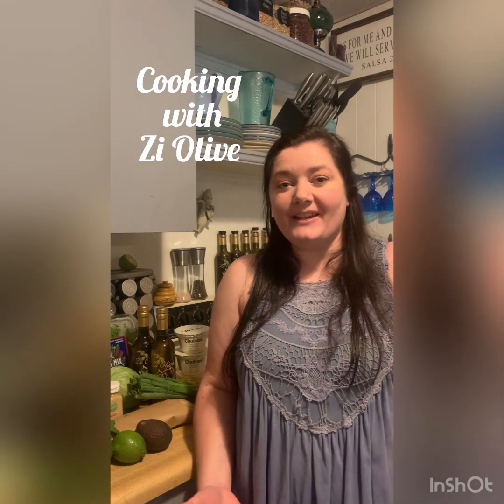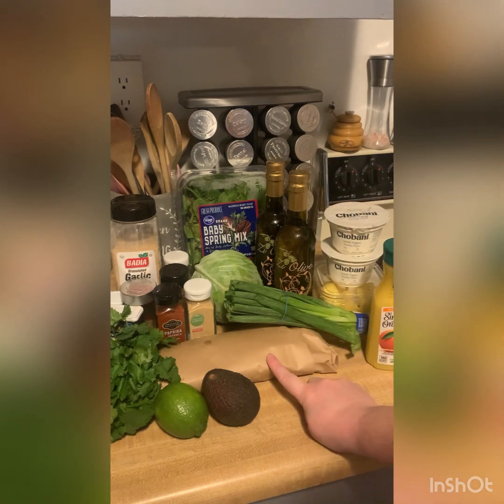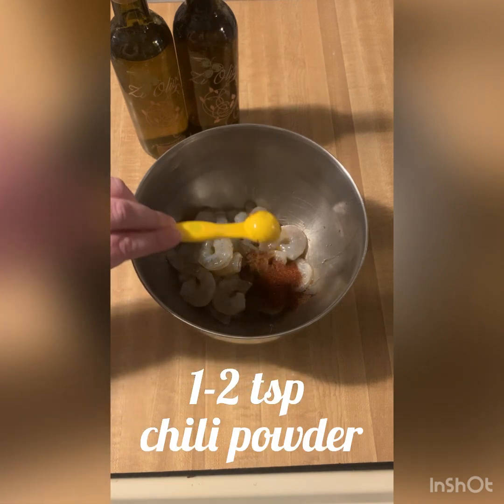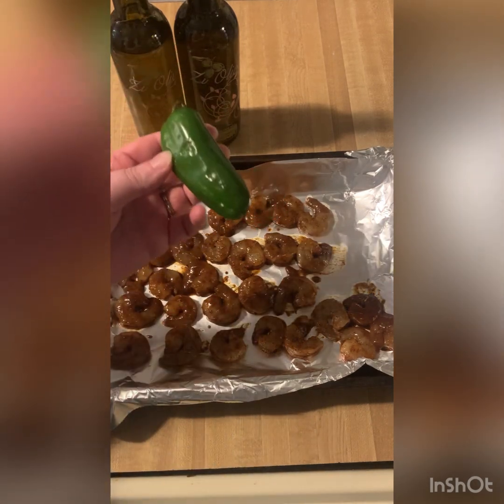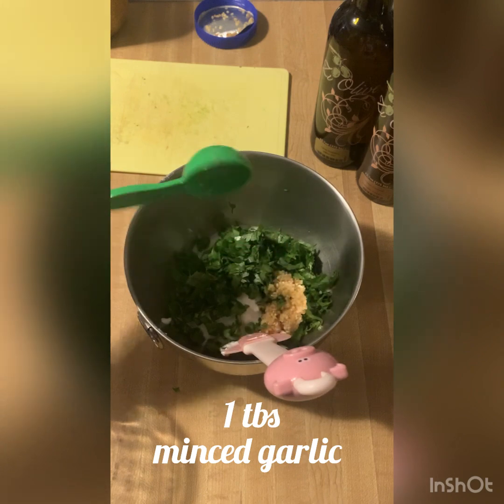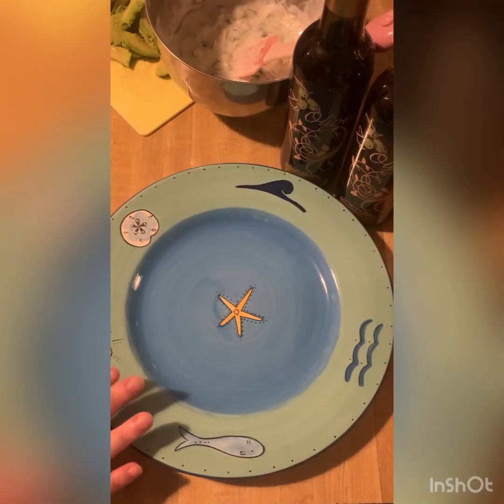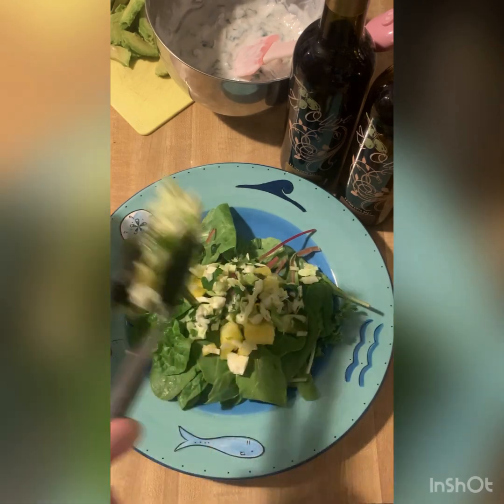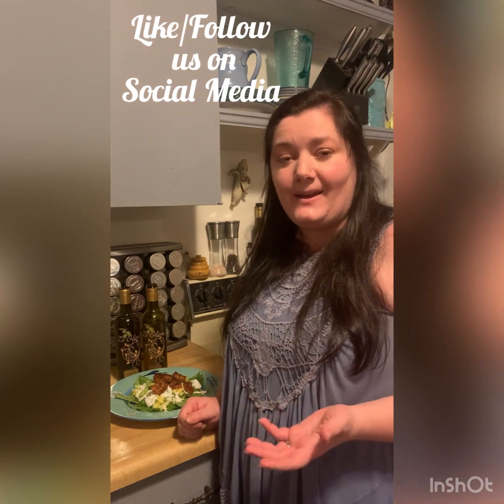Spicy Summer Shrimp Salad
We’ve got a HOT one for you!! 🌶️🌶️
On this episode of Cooking with Zi Olive, we’re  using our Citrus Habanero Olive Oil and Mango Coconut Balsamic Vinegar to make a Spicy Summer Mango Coconut Shrimp Salad!! If you love spicy food this one’s for you! However, if you like things more MILD, simply substitute Blood Orange for Citrus Habanero and cut your spice measurements in half!